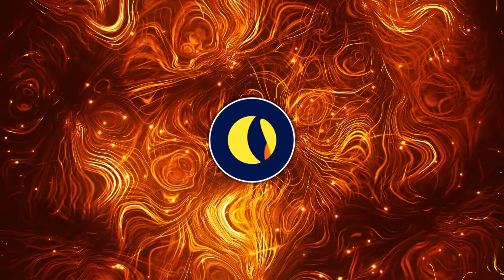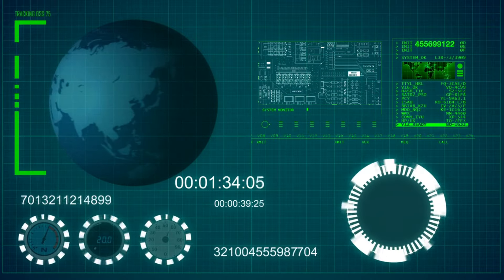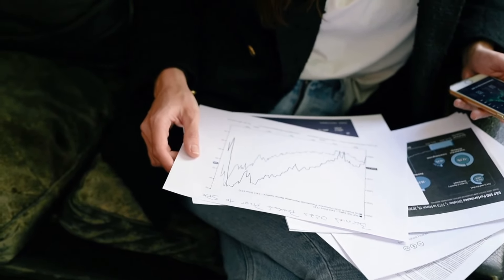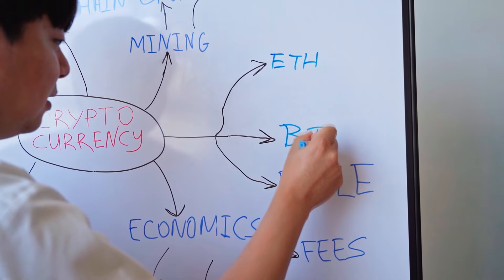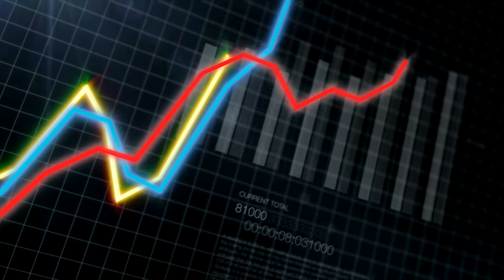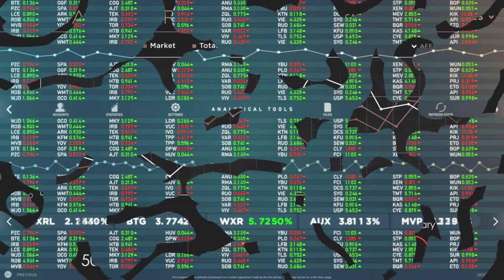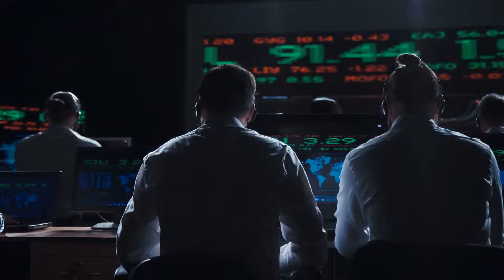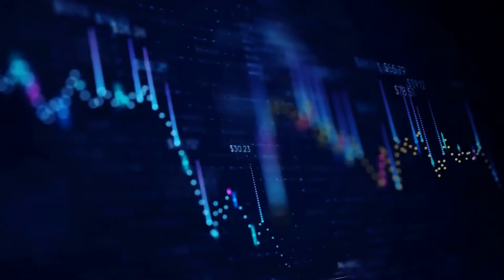MUST WATCH: DON’T BUY TERRA CLASSIC TOKENS NOW! (EXPLAINED) - LUNC Token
In a bid for recovery, the Terra Classic community has jointly burned 700 million LUNC and 230,000 USTC, raising the revival optimism of the determined enthusiasts.

What is Terra LUNA Classic (LUNC)?

LUNA Classic (LUNC) is the original Terra LUNA coin left behind after the recent UST/Luna collapse and the establishment of a new Terra chain. Kwon's plan for recovery included the creation of a whole new chain on which future transactions would be conducted.

The old chain was split into the LUNA Classic and the Terra chains. Terra will be the name of the new chain (known as LUNA 2.0), and LUNA Classic (LUNC) is the original Terra LUNA blockchain's native token.

On this channel, "Crypto Whale" we never give financial advice. I am not a financial advisor and I always suggest to do your own research before investing in anything. Crypto Whale is a channel fully focused on giving information and my own personal predictions of Cryptocurrencies.